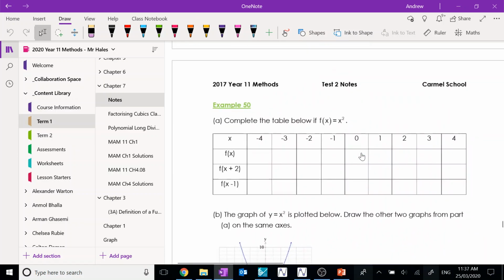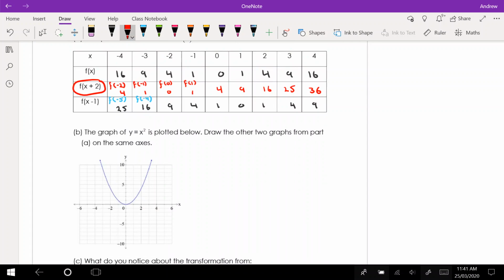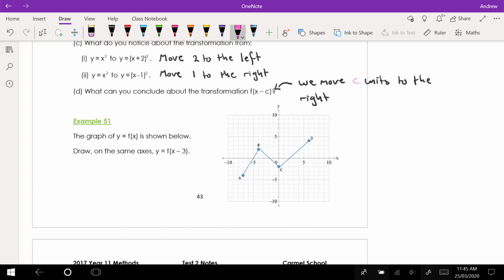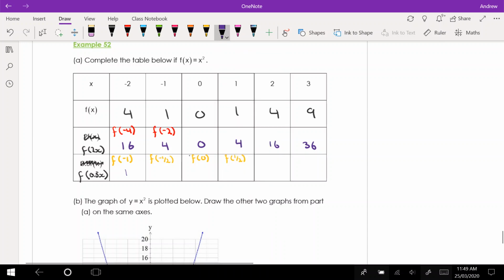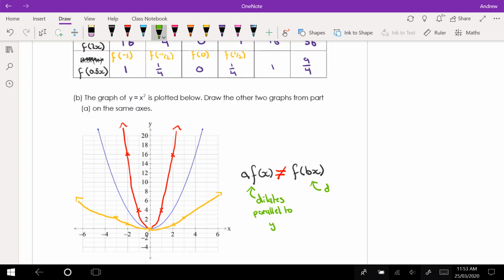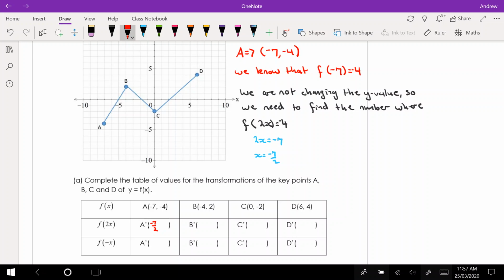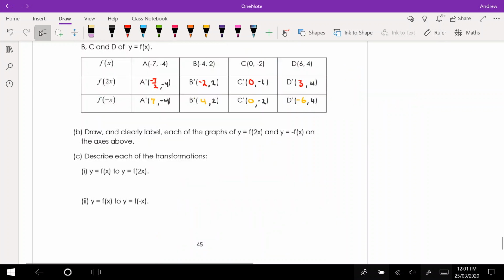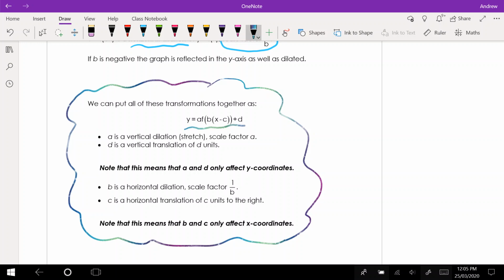Year 11 Methods Transformation of Graphs 2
Lesson from Wednesday 25-3-20

(Sorry for the Lagging Video)